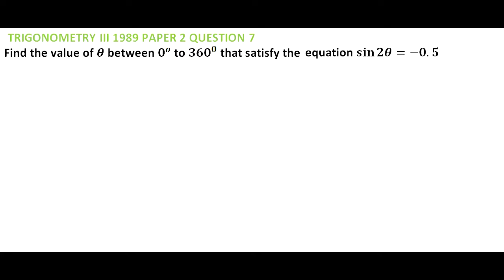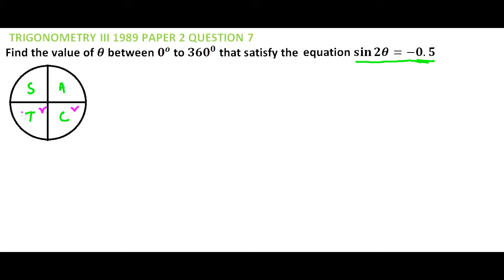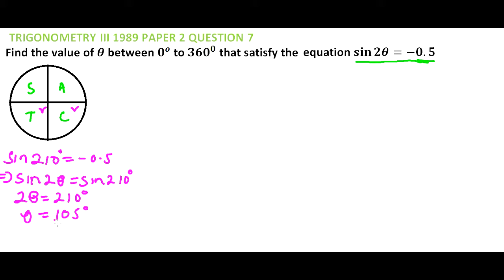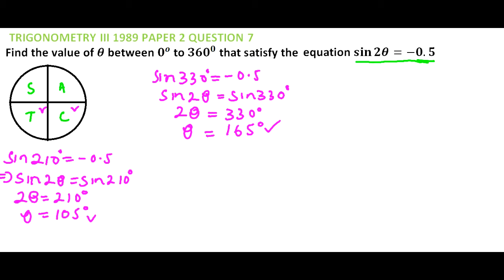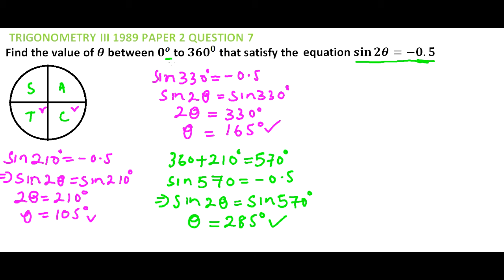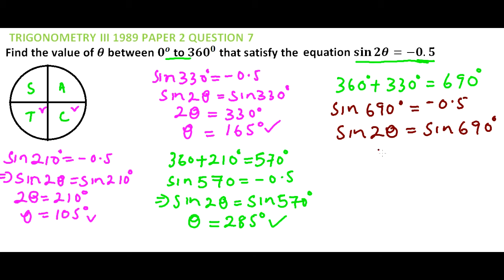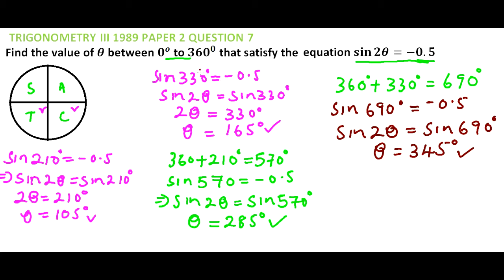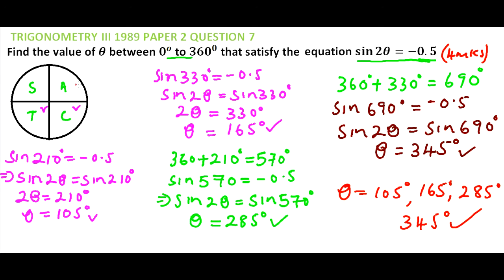1989 KCSE PAPER 2 QUESTION NO. 7 on TRIGONOMETRY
THIS IS A QUESTION TESTED IN 1989 UNDER THE TOPIC TRIGONOMETRY III.